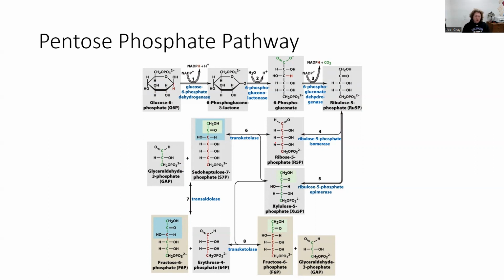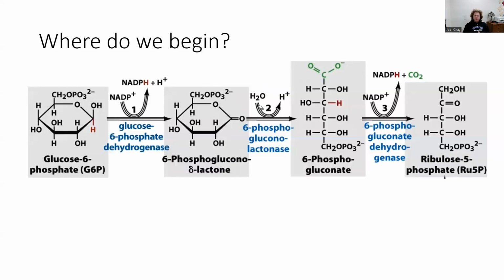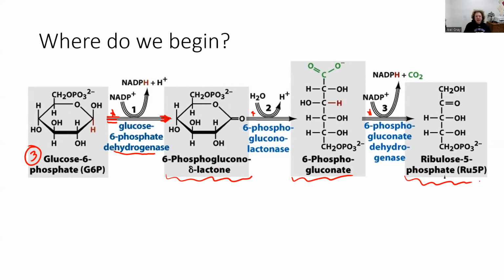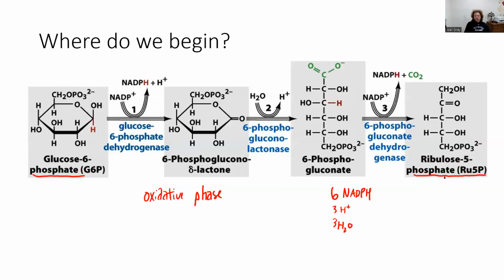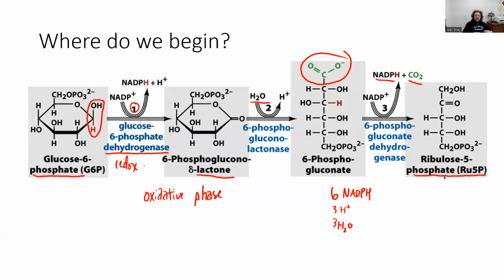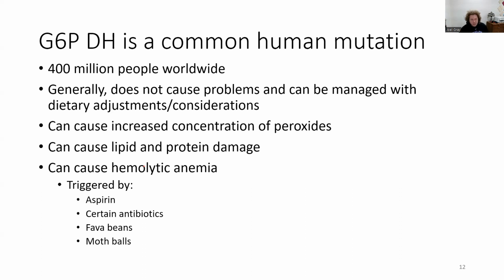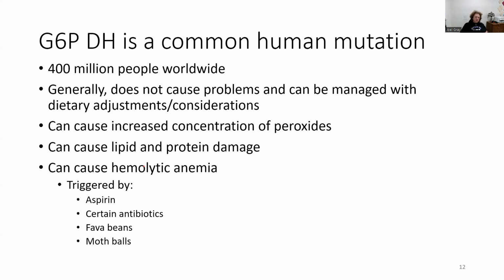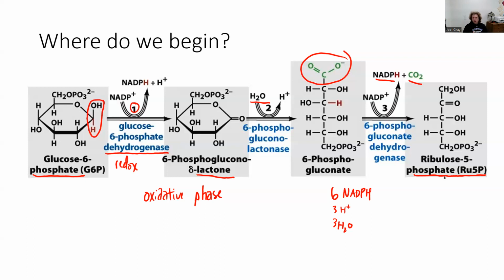Pentose Phosphate Pathway Oxidative Phase